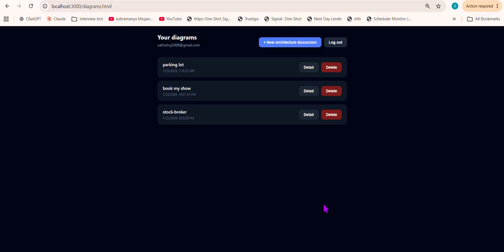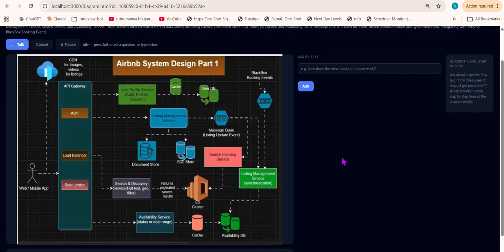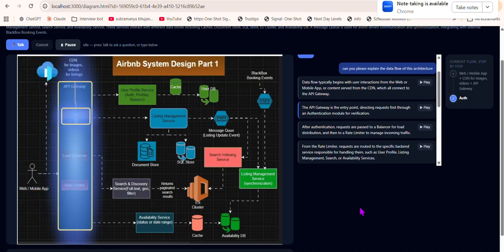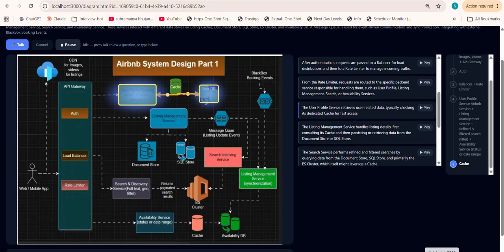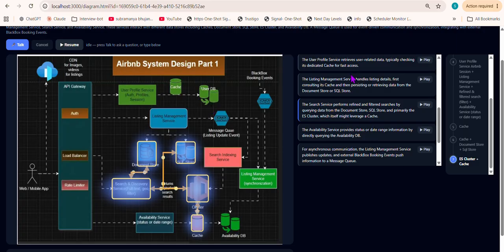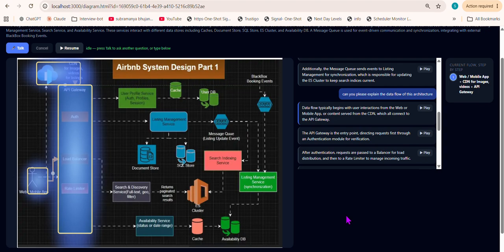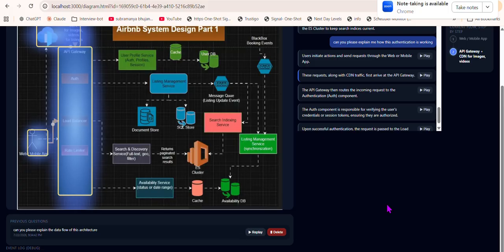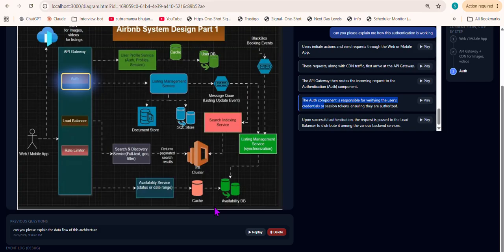Stop Asking ChatGPT to Explain Architecture Diagrams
Ever inherited a legacy architecture diagram and had no idea how data actually flows through it? Or wanted to ask "what if we swapped this for Kafka" before touching a real system?

I built Architecture Visualizer — upload any architecture diagram, and instead of getting a wall-of-text summary (like you'd get pasting it into ChatGPT), it walks you through the data flow node by node, highlighting each component live on the diagram as it explains.

In this video:
0:00 – The problem: diagrams you can see but can't understand
0:55 – Upload & analyze an architecture diagram
1:25 – Ask a question, watch it trace the data flow live
2:15 – Voice mode — just talk to your architecture
3:00 – "What if" questions: swap components and see the impact
3:45 – Conversation history & replay
4:15 – Recap

Who this is for:
• Students learning system design
• New hires trying to understand a legacy system's architecture
• Engineers evaluating a component change before committing to it

This is an early build — feedback welcome. Drop a comment with the legacy system or diagram you'd want to throw at this next.